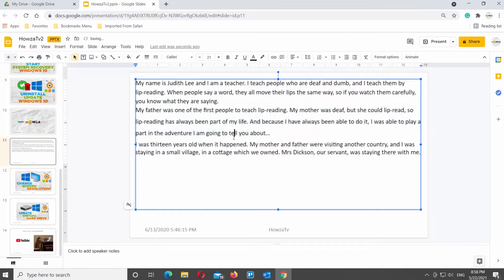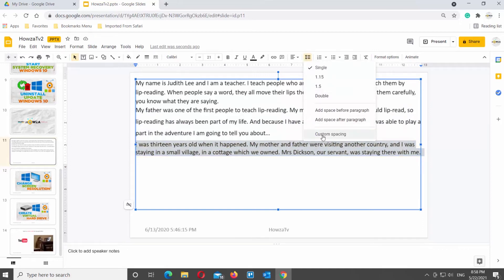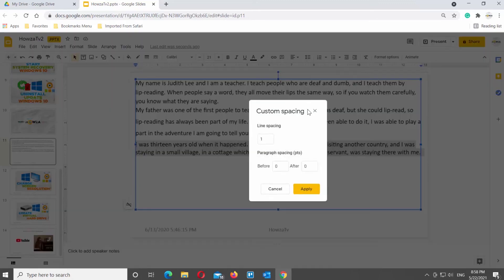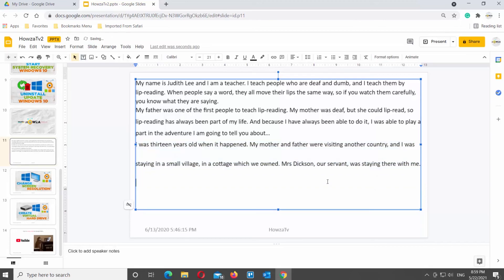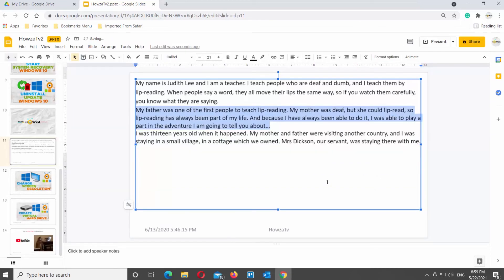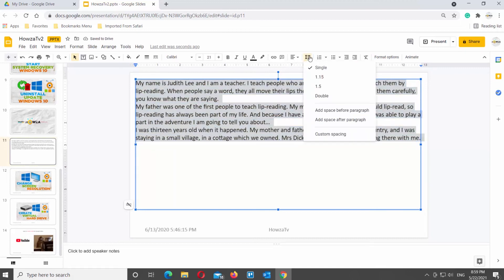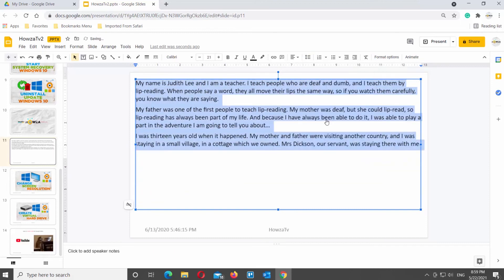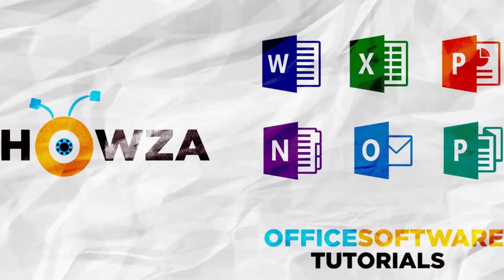How to Change Line Spacing in Google Slides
Hey! Welcome to HOWZA channel! In today's lesson, you will learn how to change Line Spacing in Google Slides.
When you adjust the line spacing within your Google Slides, you’re deciding how far apart the lines are. Here are the necessary steps to adjusting the line spacing in a slide.
Open Google Slides file that you need.
Select the text or part of the text that you need. Click on the Line spacing at the top tools bar. Choose the line spacing value from the list. You can choose between Single, 1.15, 1.5 or double line spacing.
If you want you can set up custom settings. Select the text that you need. Click on the line spacing tool at the top tools bar. Choose custom spacing from the list. A small window will appear. Go to line spacing. Set the value that you need. You can also set values for Paragraph spacing. Click on Apply once you’re done.
Select the text that you need. Click on the Line spacing at the top tools bar. Choose the line spacing value from the list. You can also edit space for paragraphs. Choose between Add space before paragraph and Add space after paragraph options.